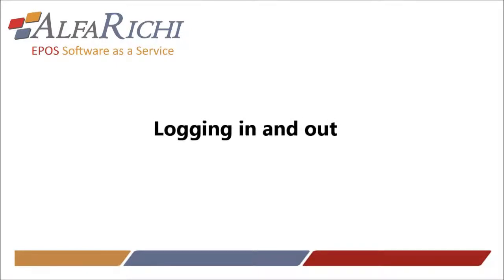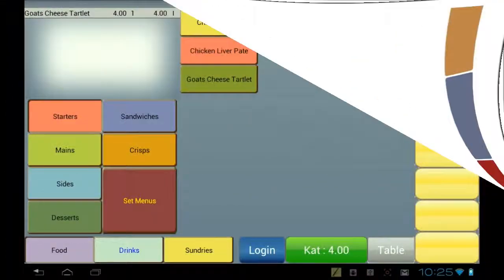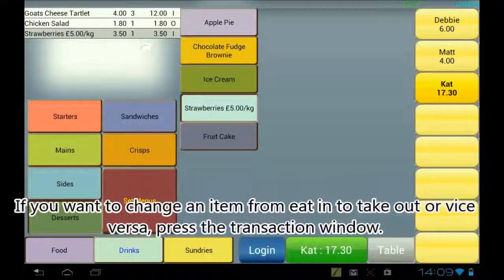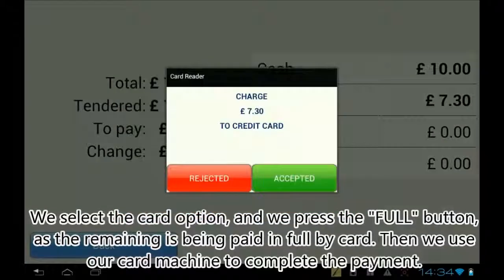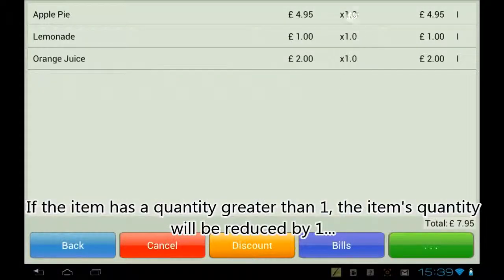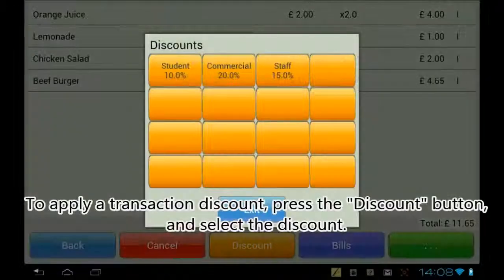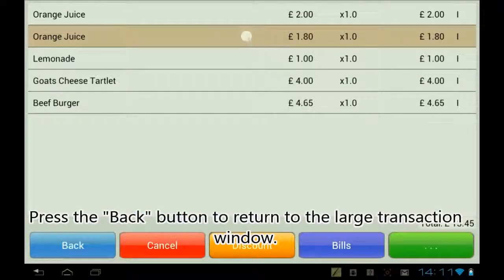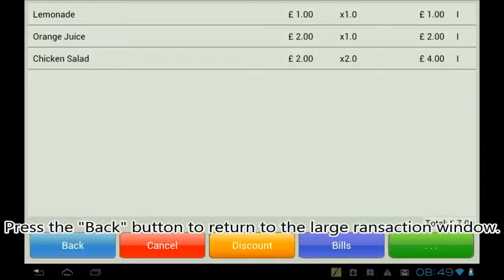AlfaPoint Sale Functionalities